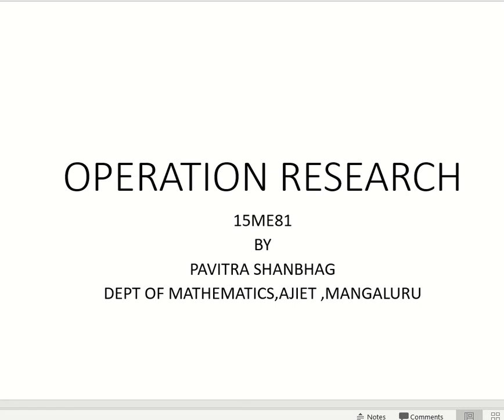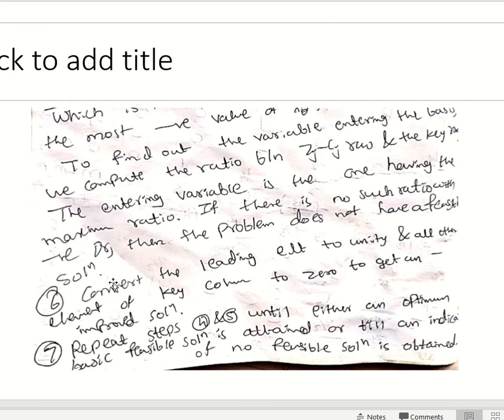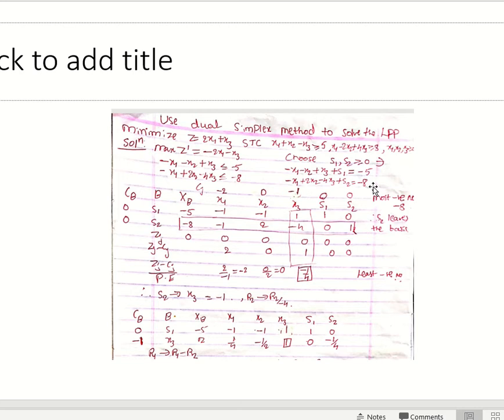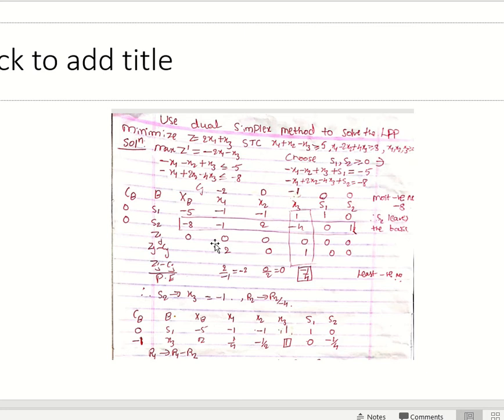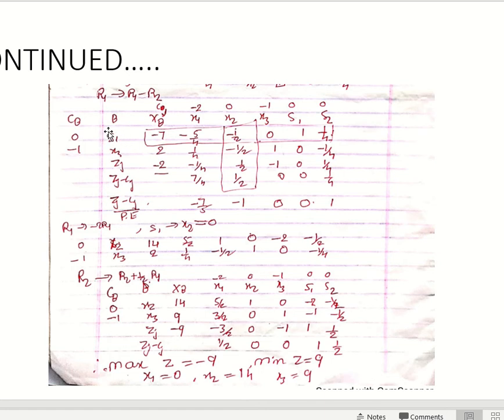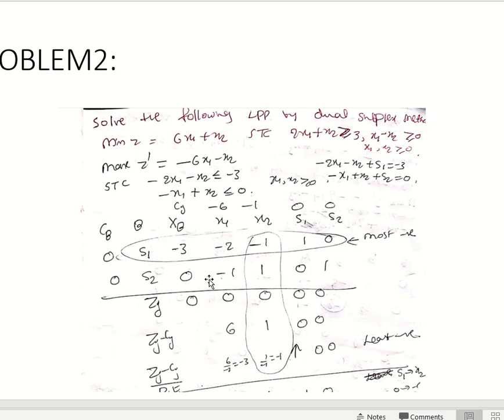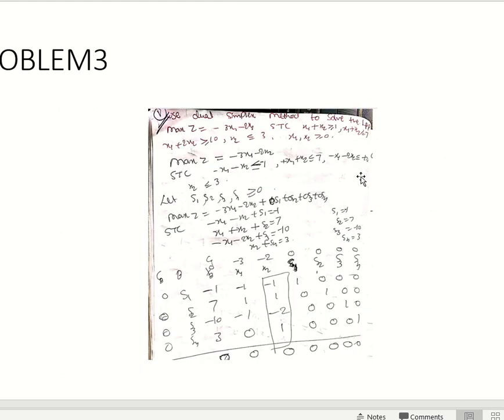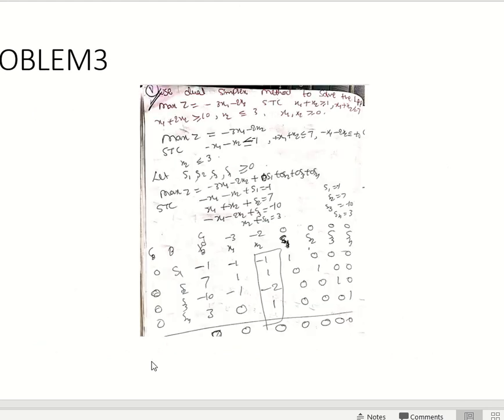MODULE-2 -DUAL SIMPLEX METHOD-(15ME81)